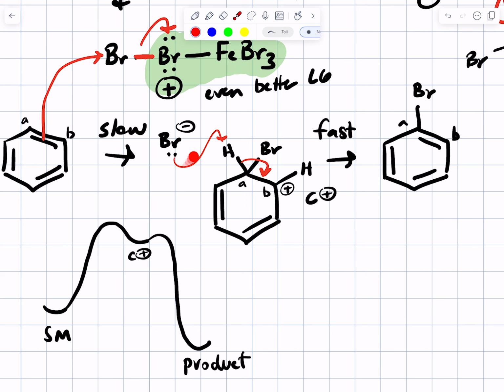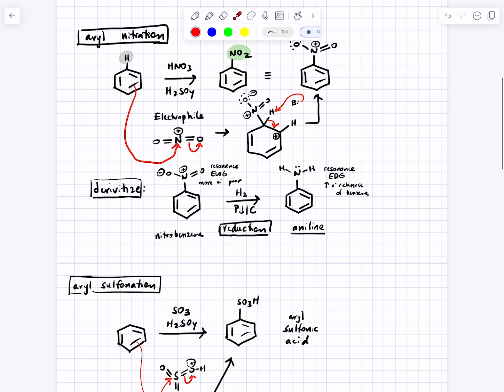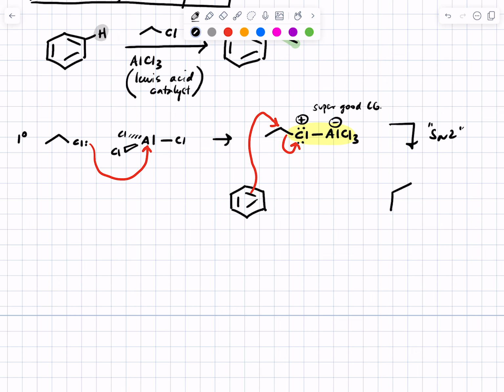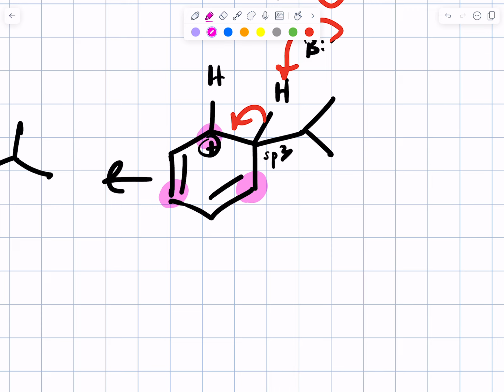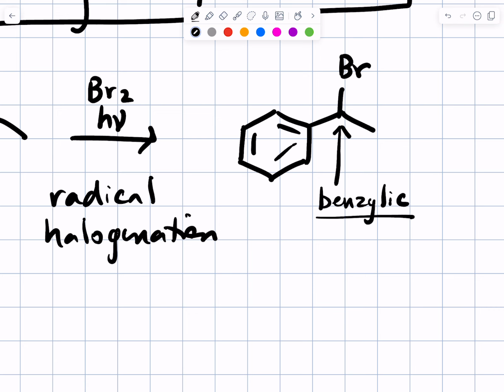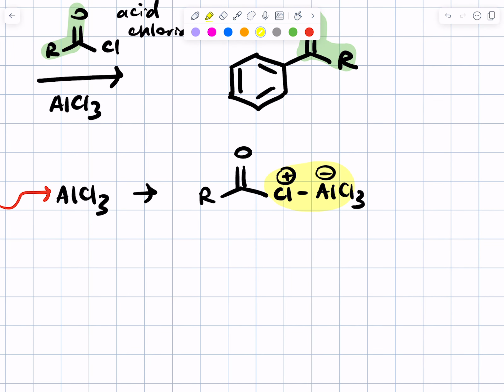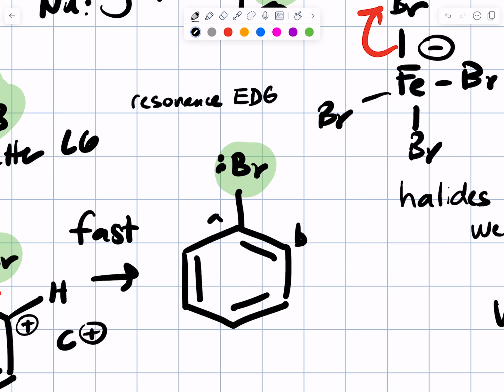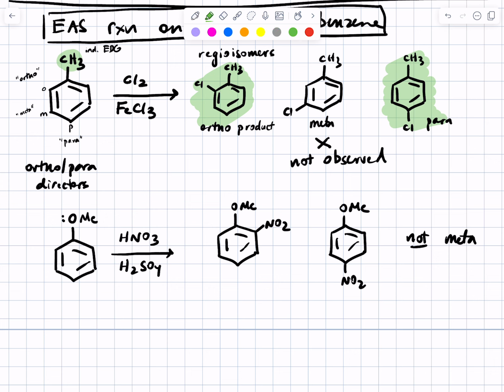F2024 352 L19 Chapter 20 Oct 16